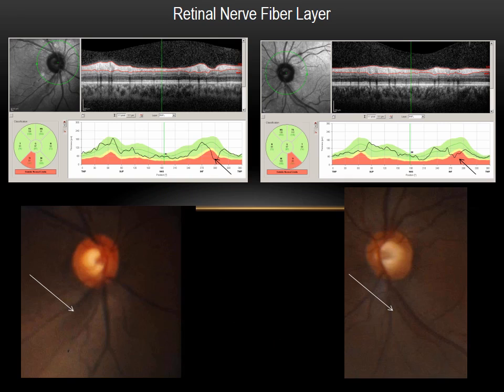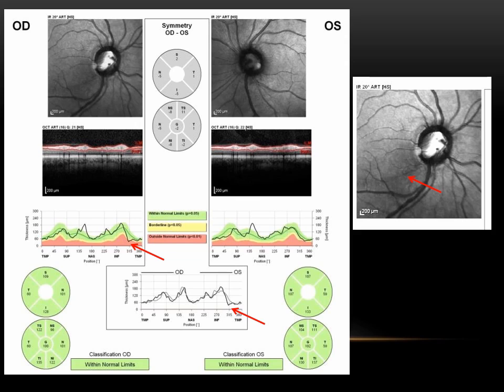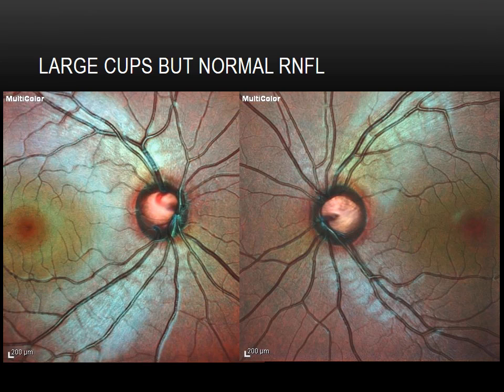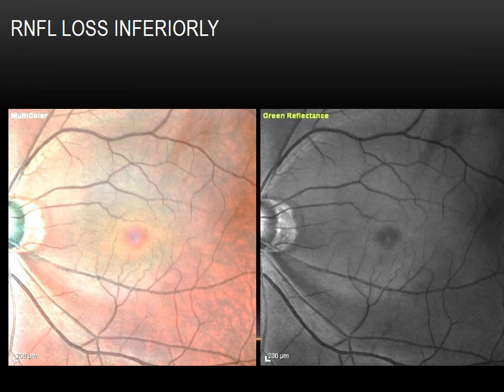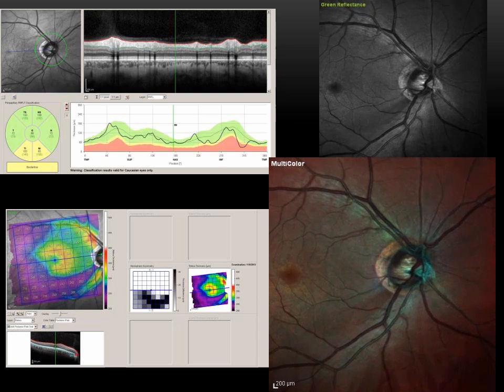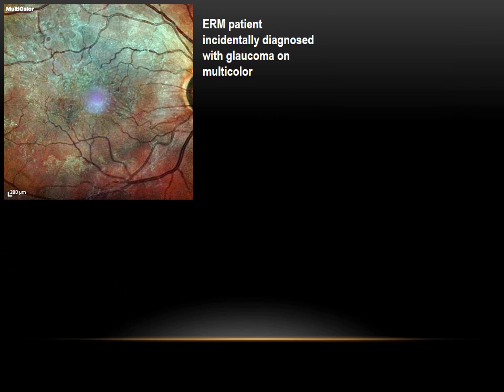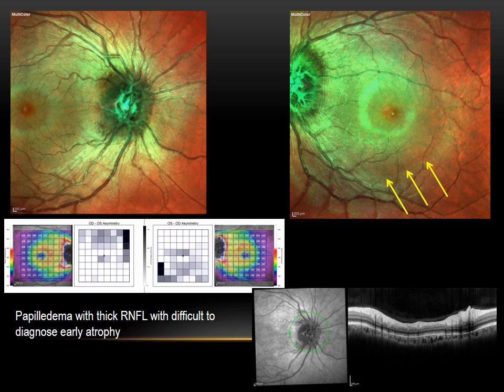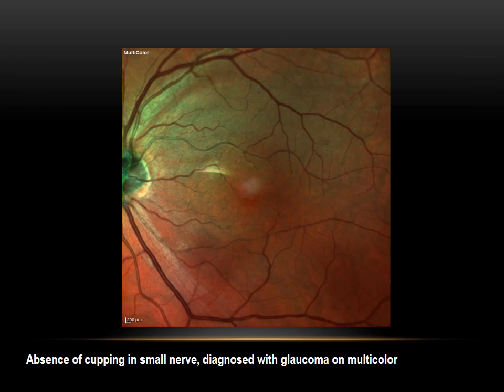Webinar: Multicolor + OCT: Complementary Tools in Glaucoma Management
Dr. Sanjay Asrani highlights the value of MultiColor scanning laser imaging for both the clinical evaluation and education of glaucoma patients.
Playing Time: 16 min.